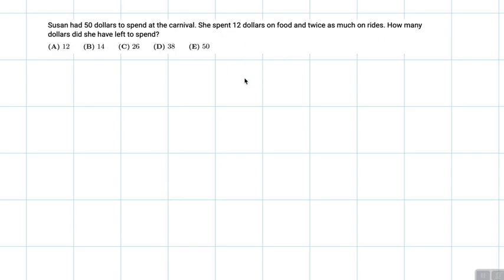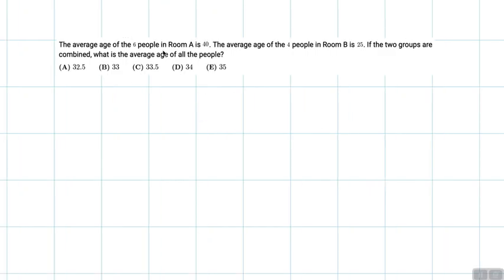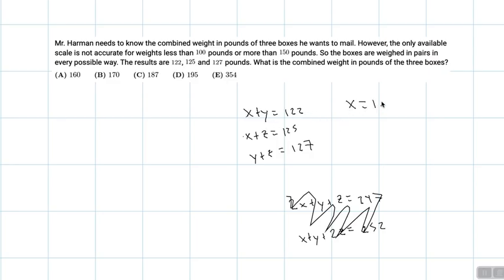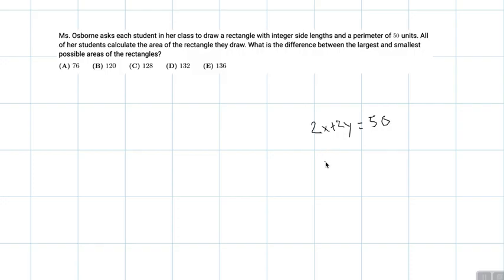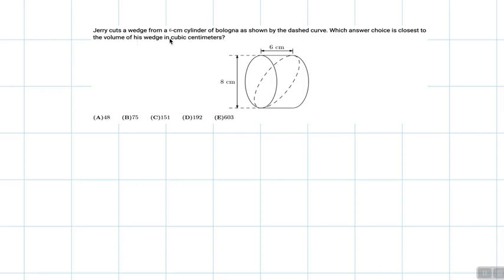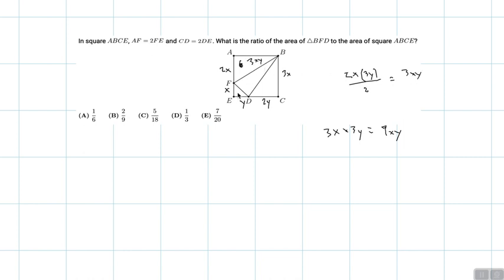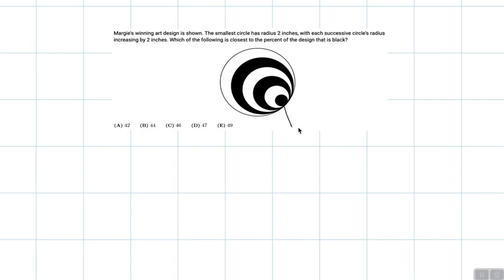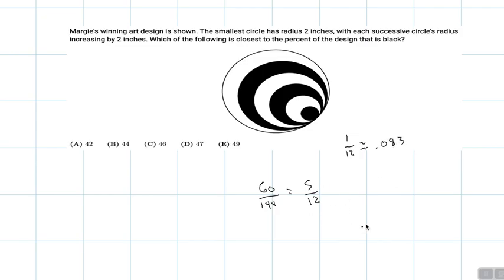2008 AMC 8 Live Solve (23/25, missed #24, 25)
(0:00) Problems 1-5
(3:46) Problems 6-10
(7:47) Problems 11-15
(19:11) Problems 16-20
(27:41) Problems 21-25
(47:35) Explanation for 24, 25